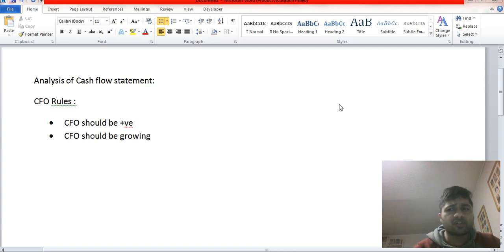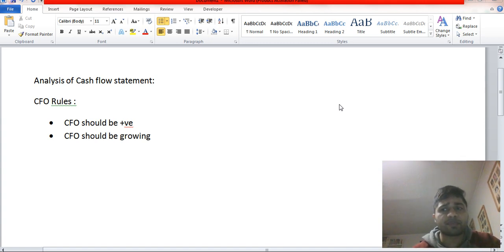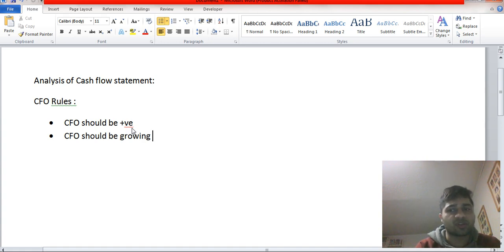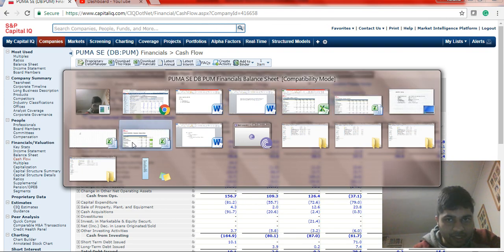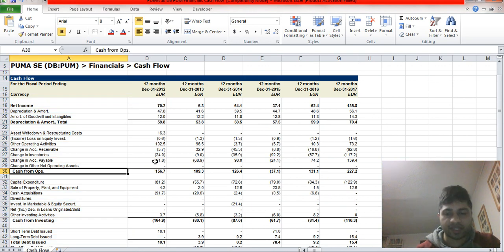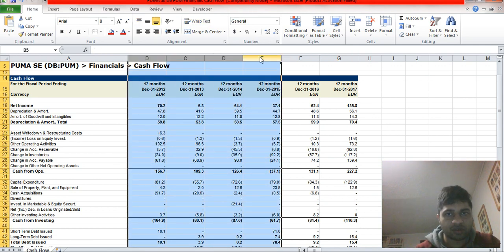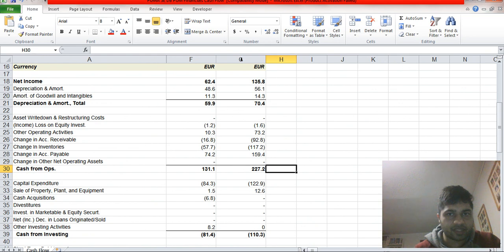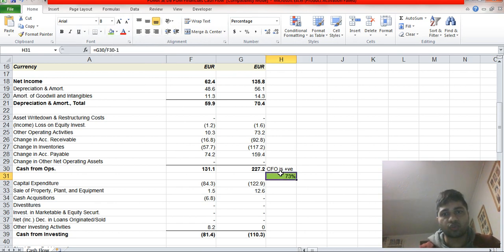Cash flow analysis Example Cashflow analysis of Puma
This video covers how to analyse cashflow statement. I have taken example of Puma

You can use this Video while preparing for
1. Portfolio Management
2. Equity Analysis
3. Chartered Financial Analyst (CFA)
4. Financial Risk Manager (FRM)
5. Certified Financial Planner (CFP)
6. Canadian Securities Course (CSC)